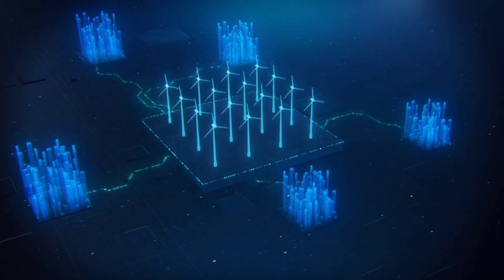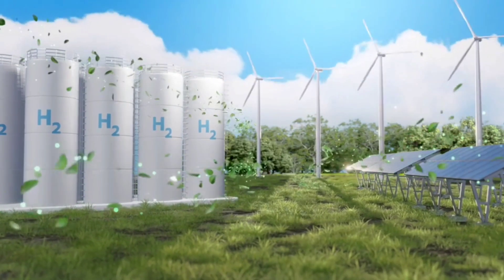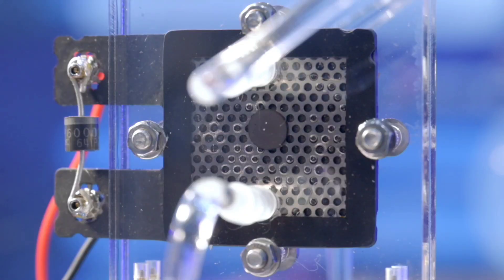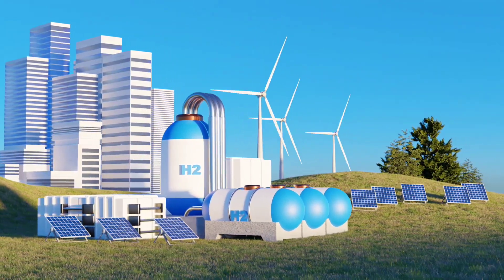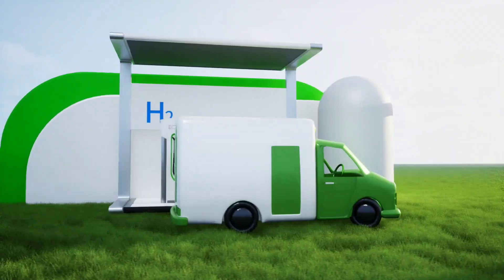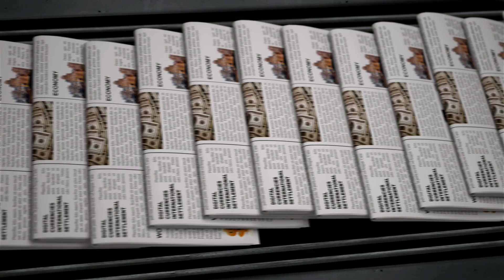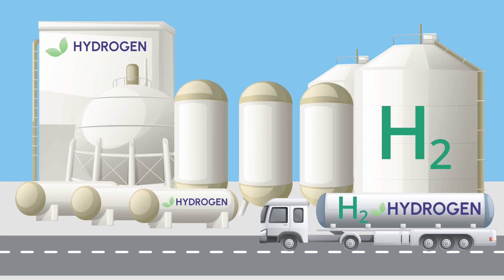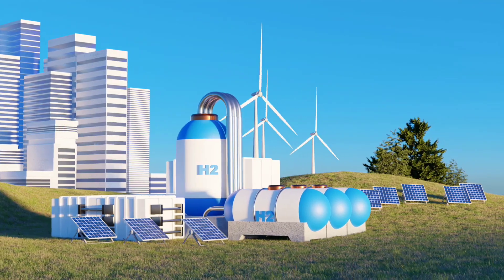China’s Tap Water Hydrogen Breakthrough Will Change Everything!